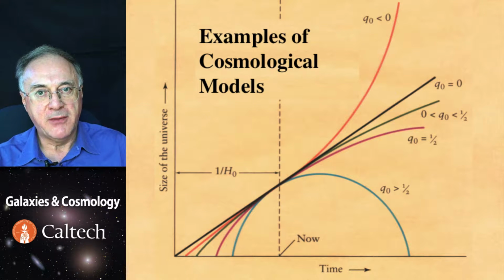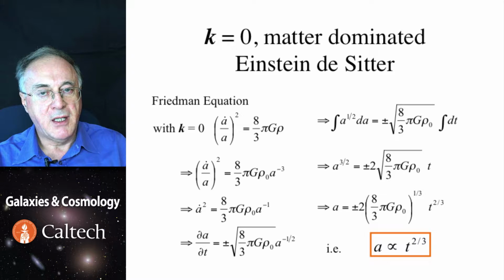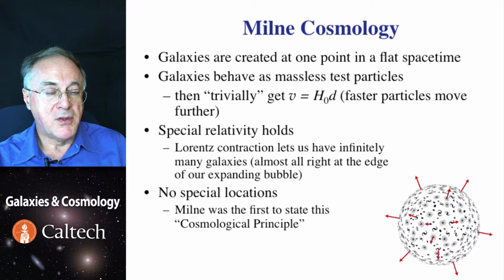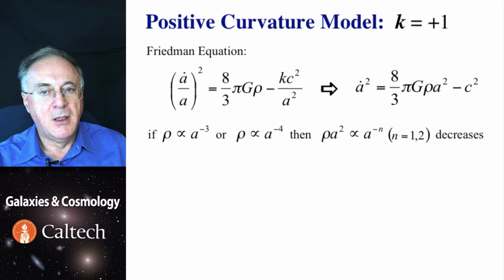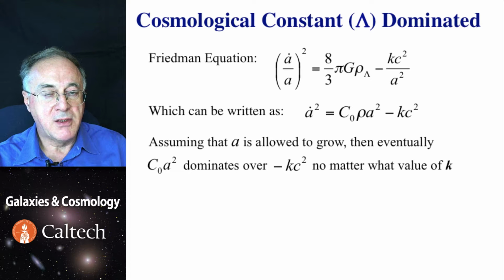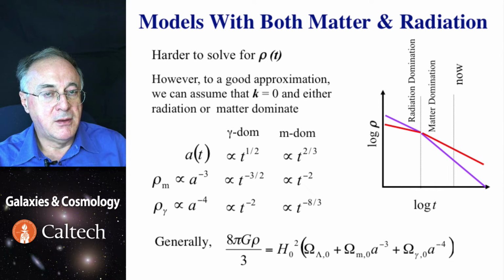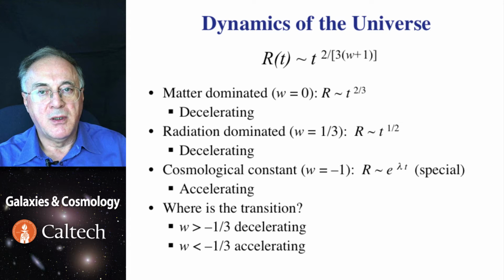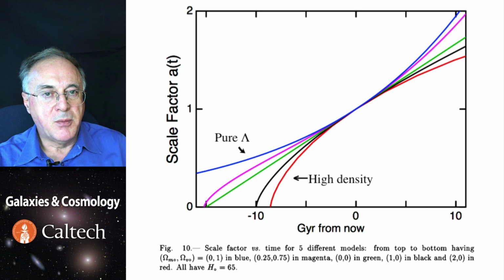Module 3 3